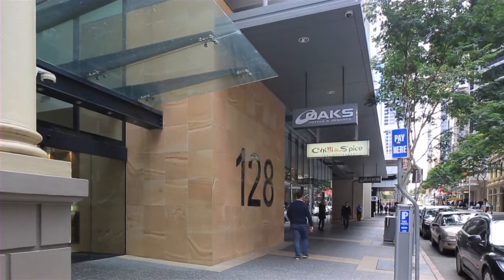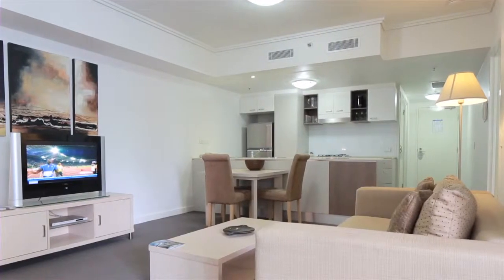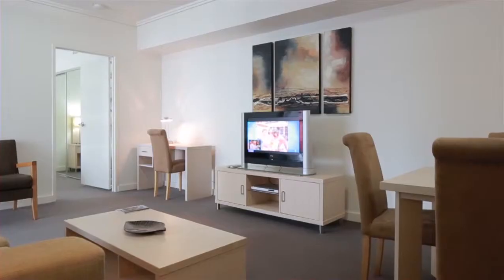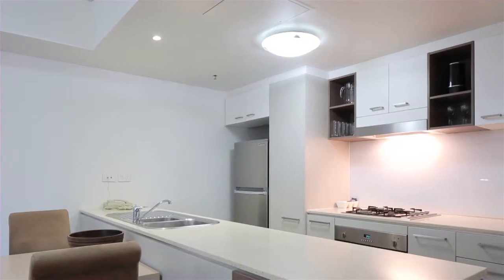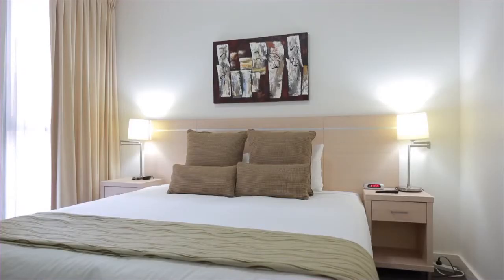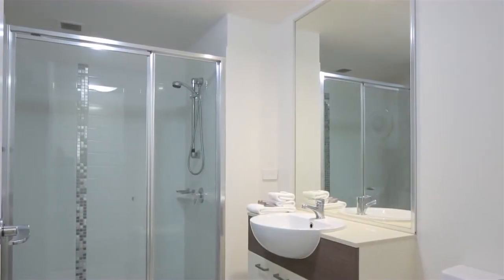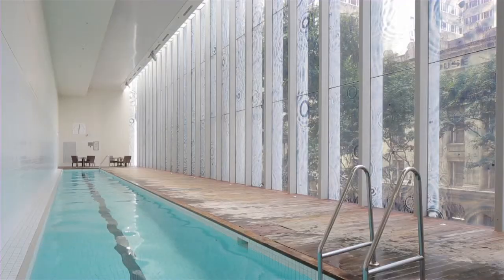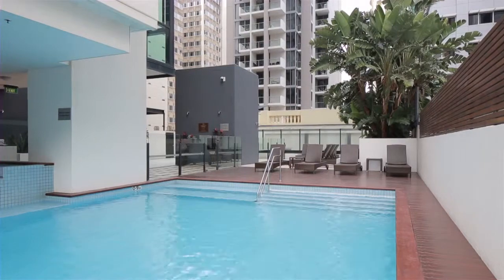1408 Charlotte Towers, 128 Charlotte Street - Brisbane (4000) Queensland by Jim Waller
Property Video shoot of 1408 Charlotte Towers, 128 Charlotte Street - Brisbane (4000) Queensland by PlatinumHD for